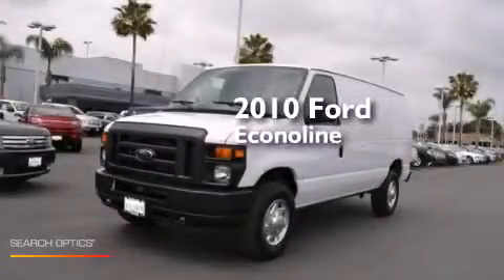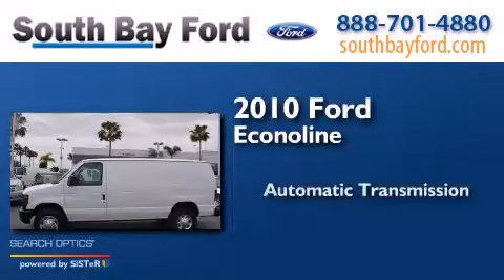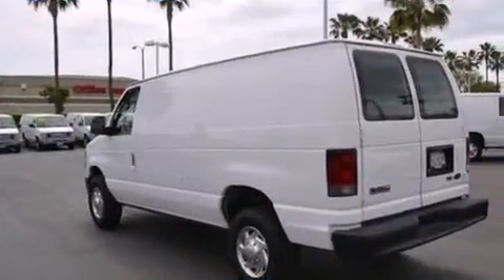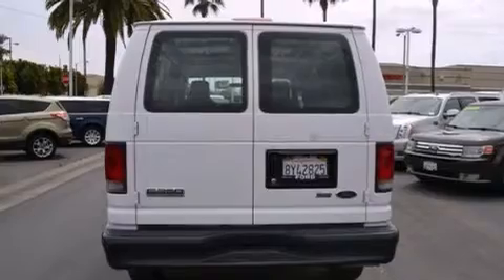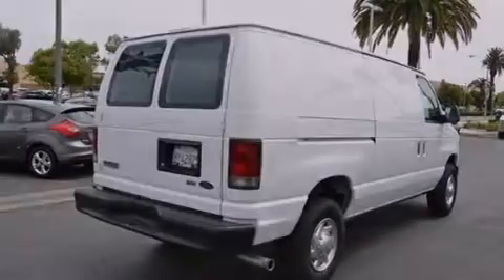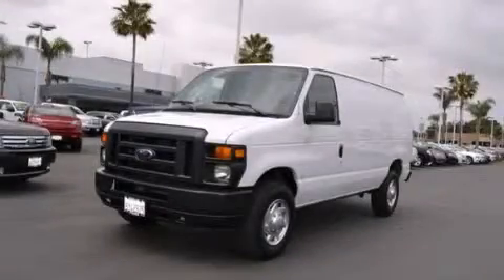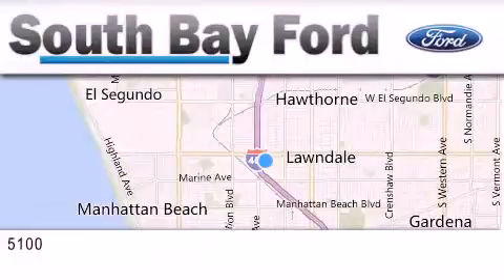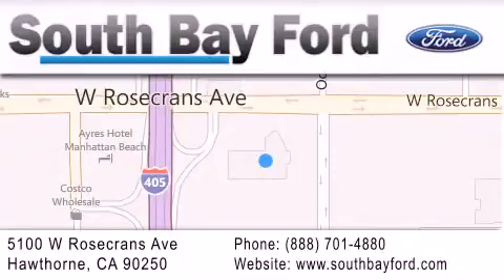2010 Ford Econoline Long Beach CA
We have been honored to serve the Hawthorne CA area , we promise that your experience at our dealership will exceed your expectations ! Year : 2010 Make : Ford Model : Econoline Engine : 8 Cylinder Engine Trans . : AUTOMATIC Exterior : WHITE Miles : 12,696 Stock : UC1101 South Bay Ford 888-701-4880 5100 West Rosecrans Avenue Hawthorne , CA 90250